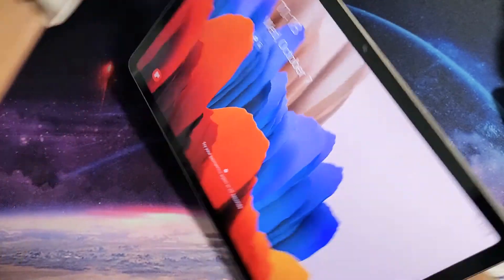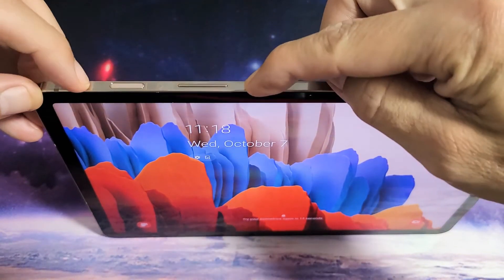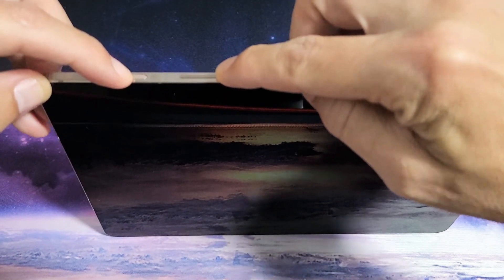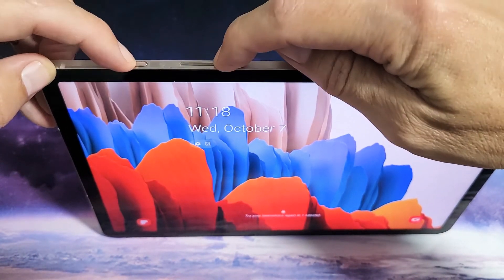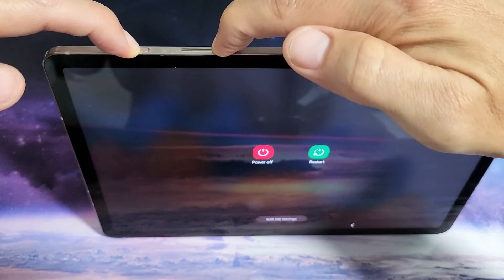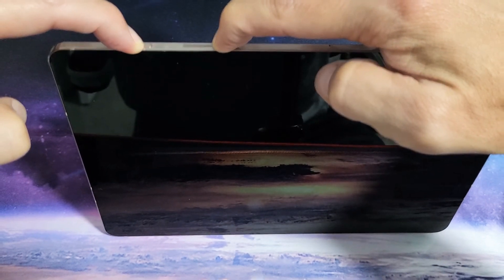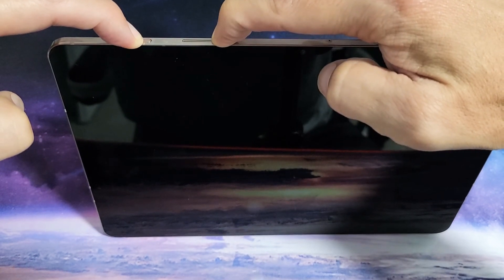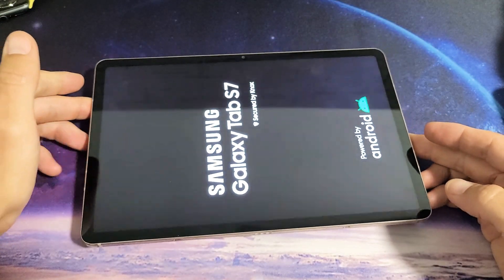Galaxy Tab S7/S7+: How to Fix Frozen or Unresponsive Screen (Easy Fix)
I show you how to fix a frozen or unresponsive screen on the Samsung Galaxy Tab S7 or S7 Plus. Hope this helps.